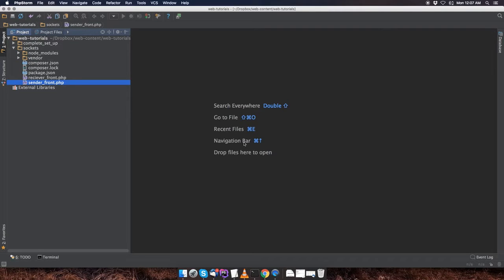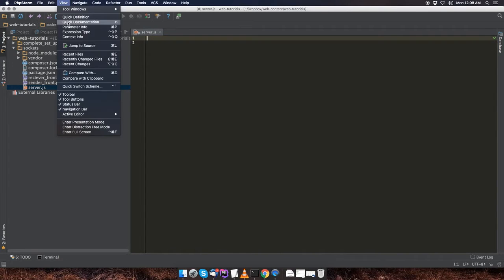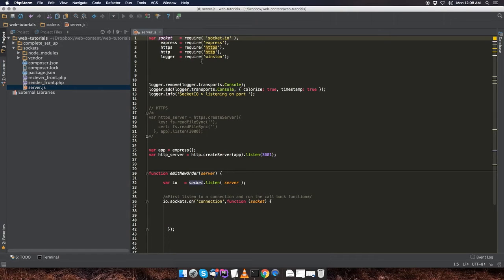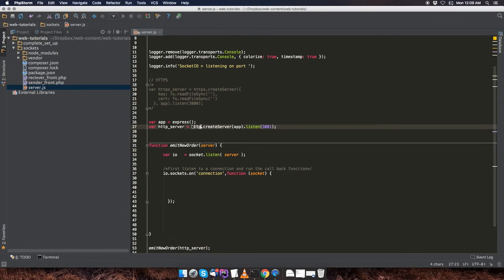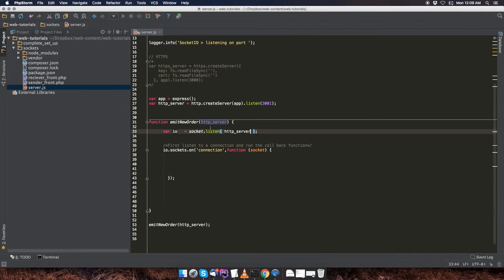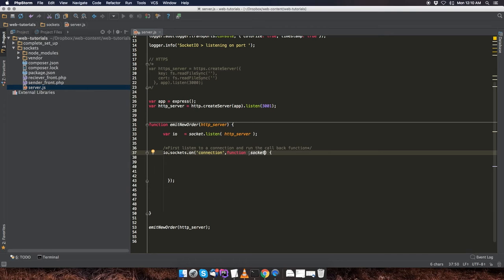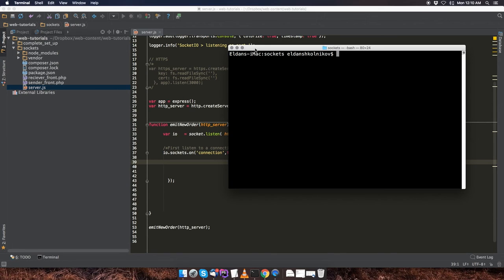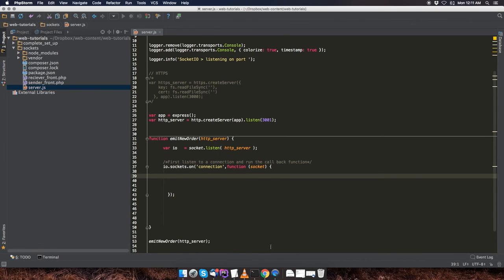Socket.io & PHP: Configuring the server.js file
How to set up the server.js file to use for socket.io